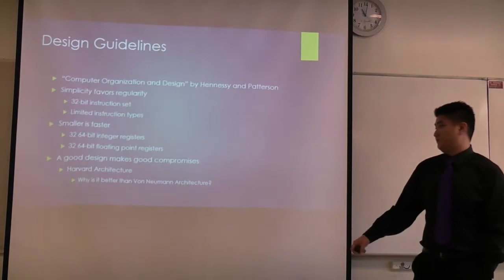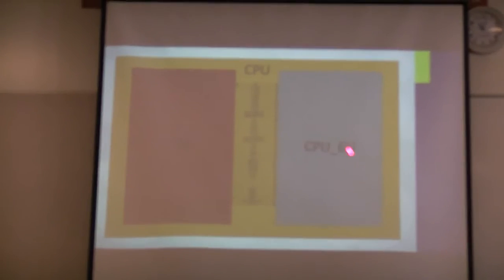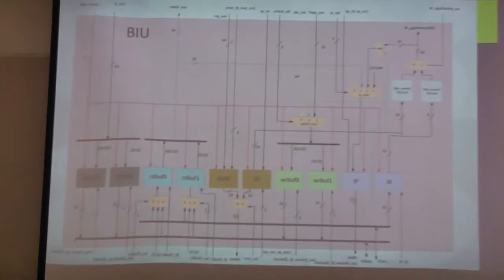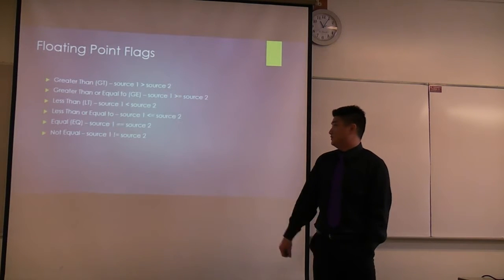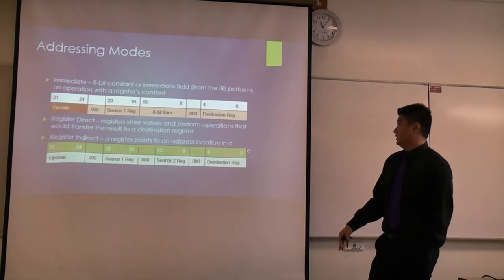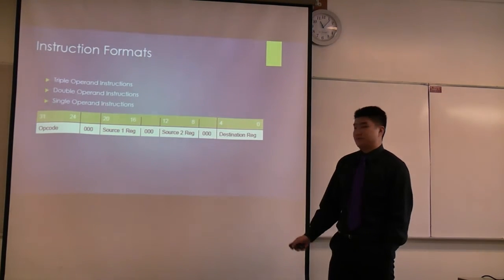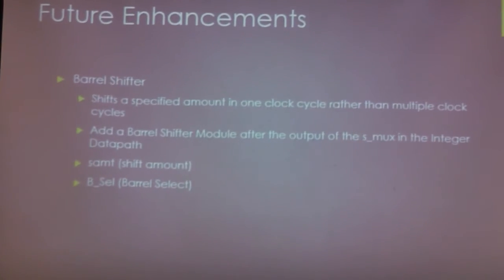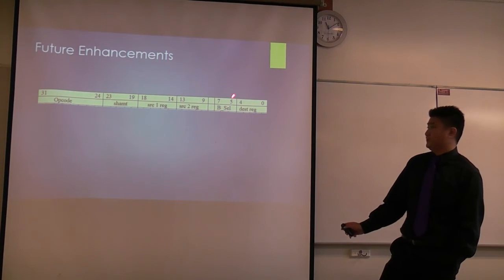07 Peter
440 Design Reviews--Fall 2014
07_Peter